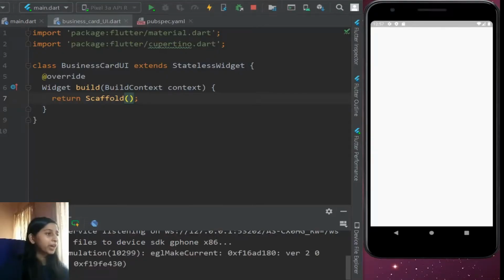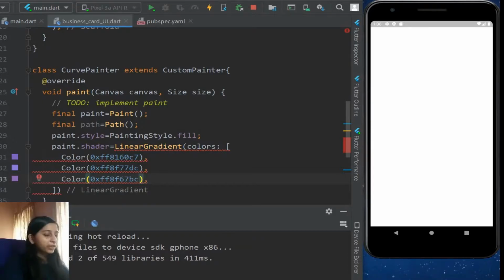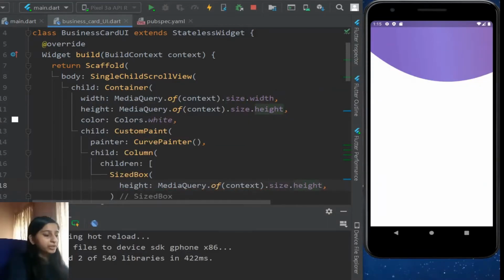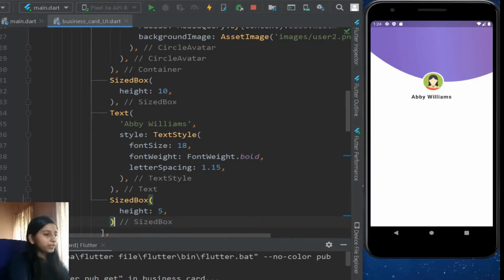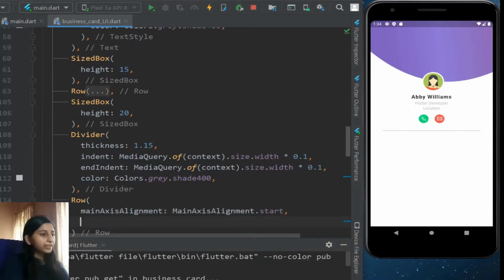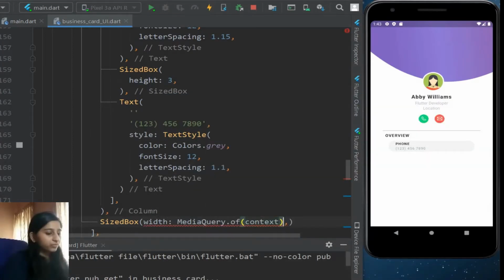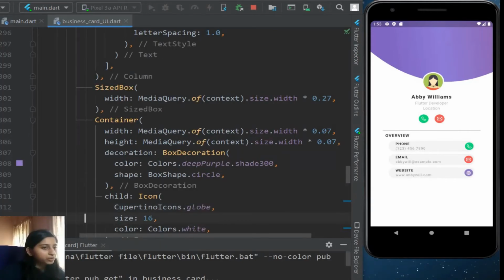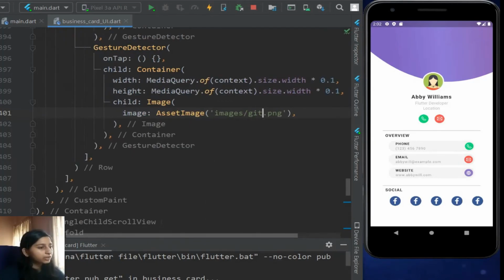Build a Digital Business Card in Flutter | Flutter Tutorials | Learn Flutter | Flutter app tutorials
Learn how to build a really clean Digital business card app in flutter. Learn Flutter and be a pro at it. We assume you have already installed flutter in android studio. Build a really clean digital business card using flutter and learn how to use CurvePaint widget, creating beautiful designs in flutter, using icons and making cards in flutter. Build a Digital Business Card in Flutter. Flutter Tutorials. Learn Flutter.

👉CHAPTERS
0:00 Intro
3:23 Creating Custom Curve
17:30 Adding profile image
24:30 Adding Name and Profession
28:50 Creating call and mail buttons
33:48 Creating Text Cards
54:25 Adding Social Media Icons
1:01:47 Conclusion

👉CHANNEL OWNERS
👉Govind B Chandran

What this video is for:

Build a Digital Business Card in Flutter
Flutter Tutorials
Learn Flutter
Flutter app tutorials